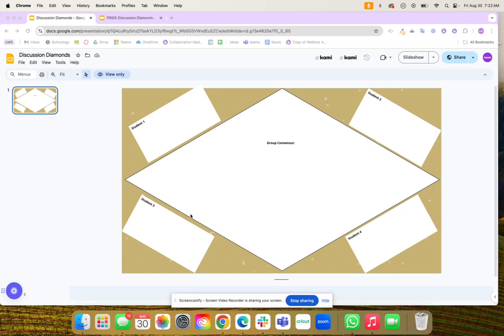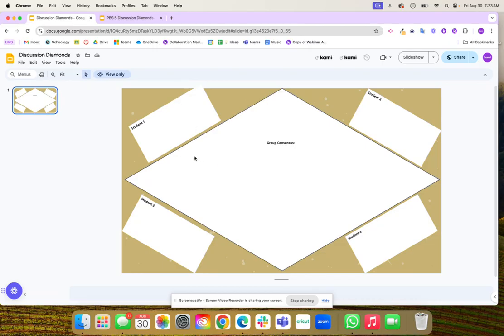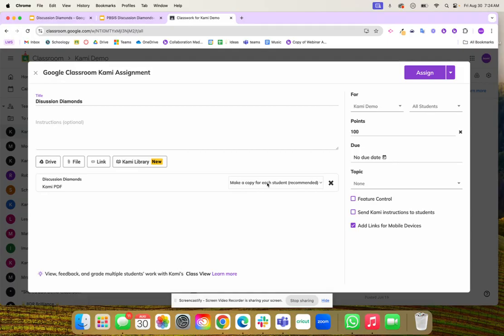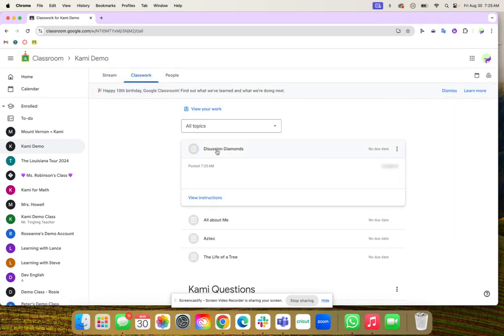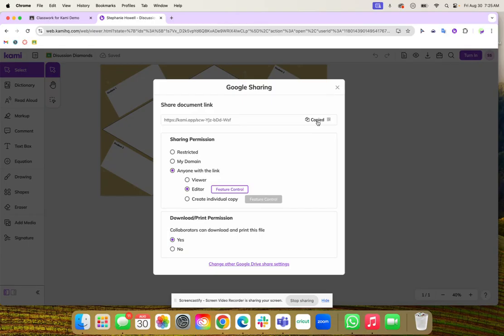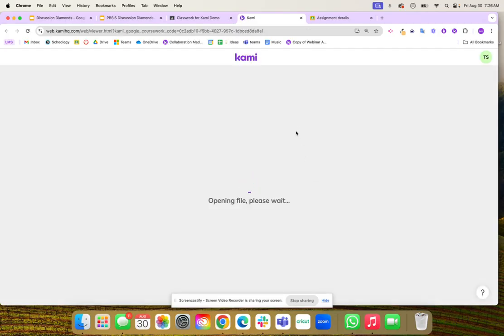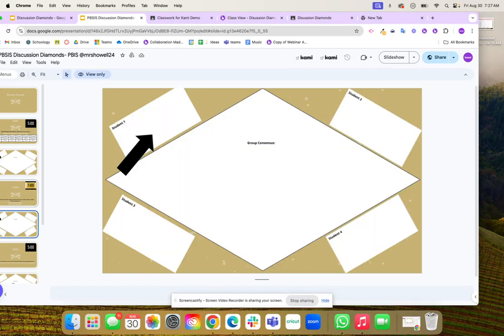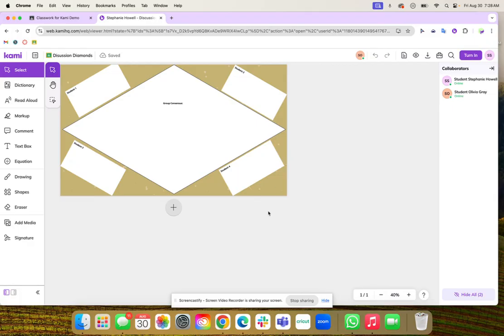Discussion Diamond - Kami Workflow